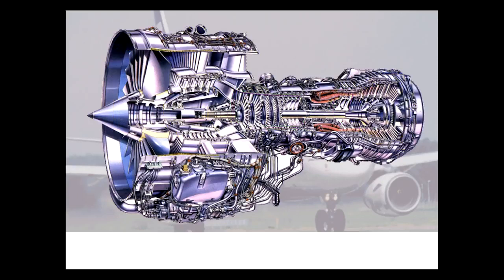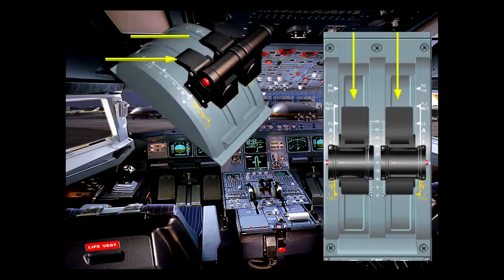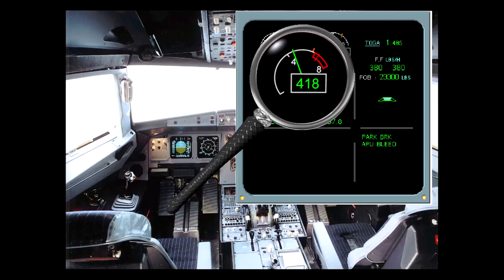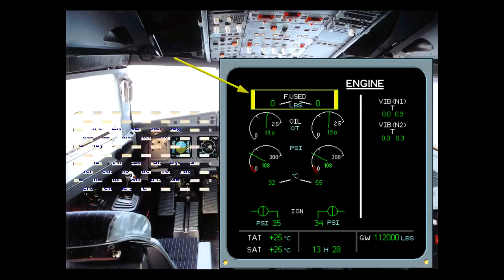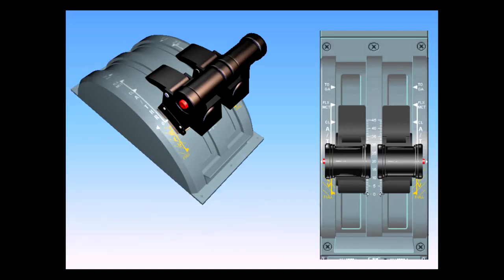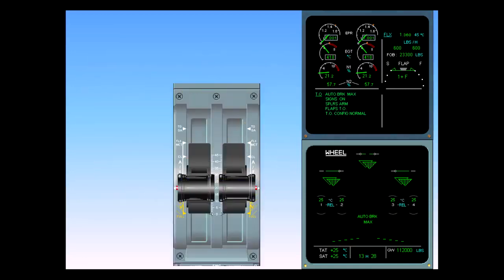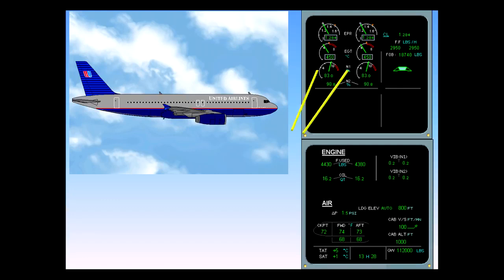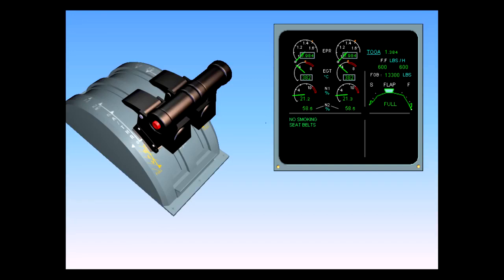A320 CBT #31 IAE Engines Description